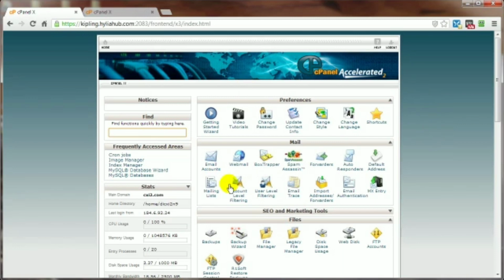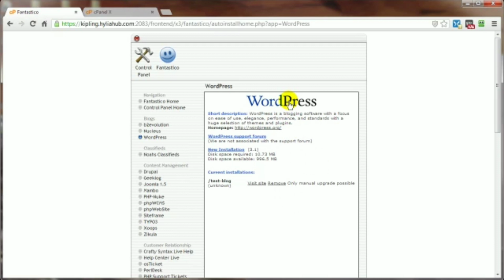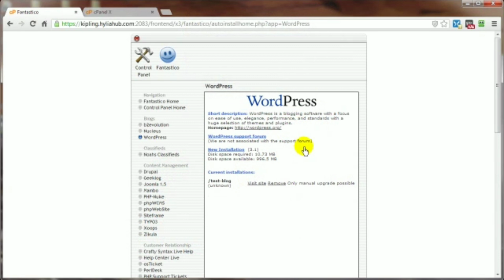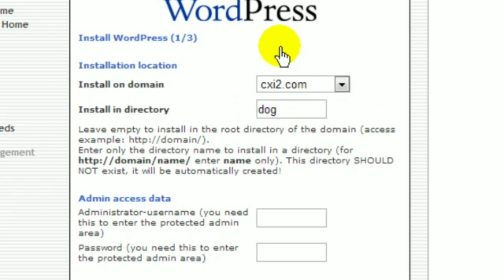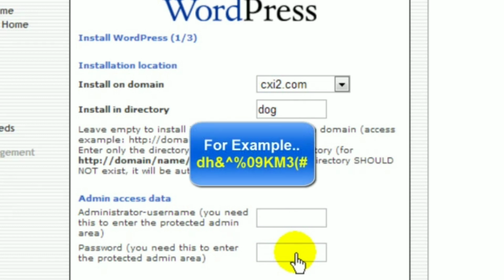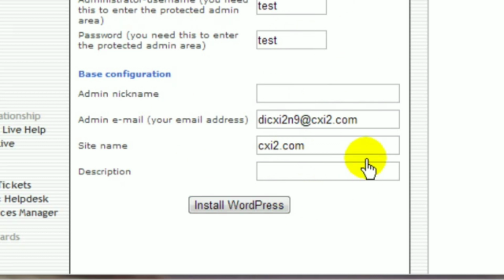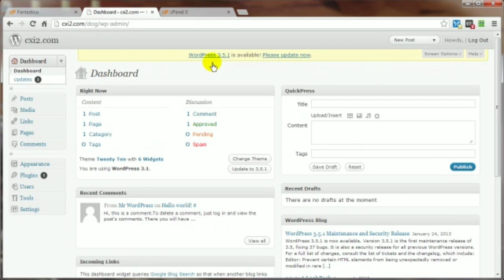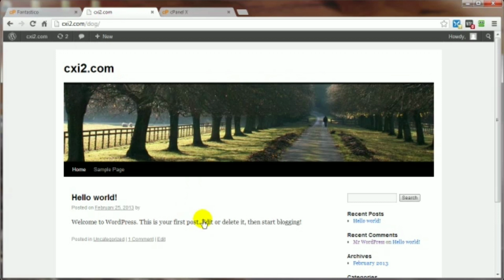Create WP site cPanel. Technical Training Version 2 Videos 10 of 17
best zero investment money earning business idea in INDIA, for more details click this

Vid10-CreateWPsite-cPanel
This video is going to show you how to easily create a fully functioning website
without having to know any coding whatsoever. Just a few clicks of your mouse
button and you got yourself a website.

Now we’re going to log in to our cPanel control panel, scroll on down to just about
the bottom of the page and in the software services panel, usually that’s where it’s
going to be located at. Is going to be fantastico deluxe, the blue smiley face. There are
other options that are similar to this but not all cPanel set-ups have them.

For example, softaculous I prefer to use over fantastico deluxe. Another one similar to
softaculous is called simple scripts but these two items are not available in all cPanel
set-ups; fantastico deluxe is so that’s what I’m going to be using to demonstrate how
easy it is to create a website. Let me just click on that, come in here, click on
WordPress, it will bring up the WordPress installation set up here and you want to be
sure and have a pen and paper or notepad or some kind of a text document set up so
that you can record the log in details you’re going to input here so that whenever you
want to get in to the admin area of your new website, you have that stuff handy. As a
matter of fact, on the topic of organization, now is a good time to begin if you haven’t
already. For every website you’re going to create, you should have a folder with that
website’s name in it and inside of that website’s folder; you should have a couple
other folders. One is titled back-up, where you keep all your regular back ups.

OM SRI RAHGAVENDRAYA NAMAHA